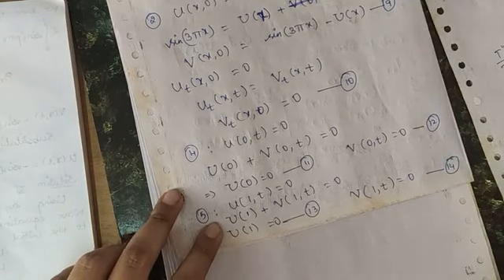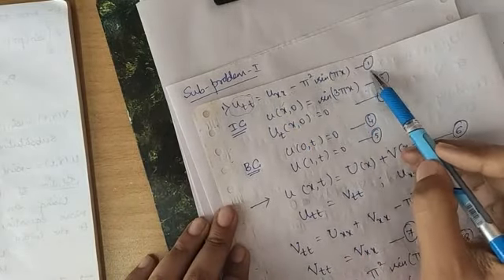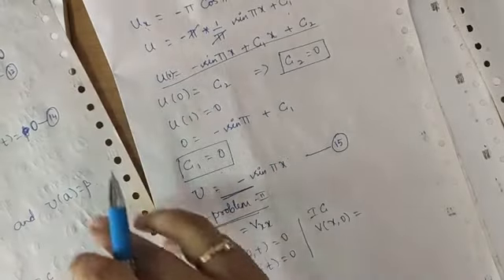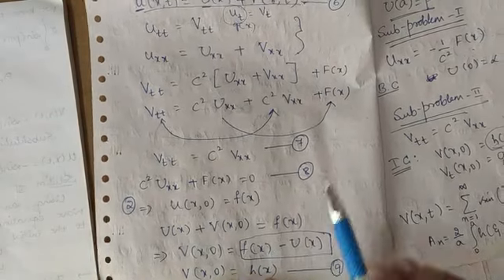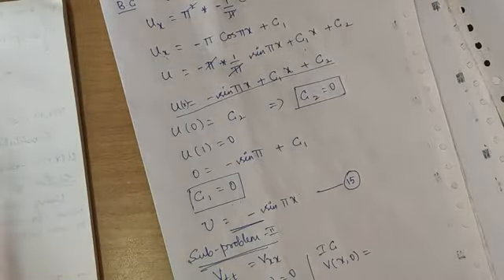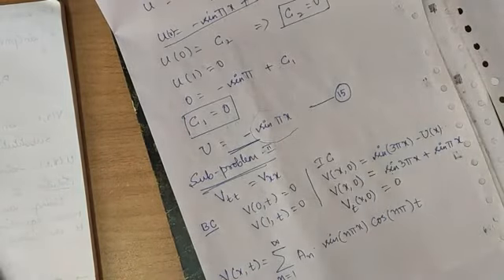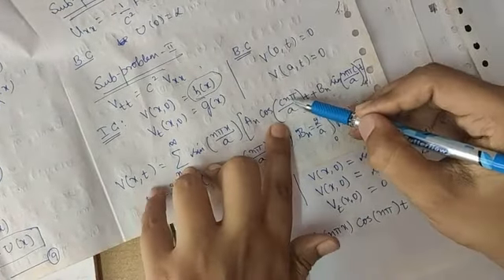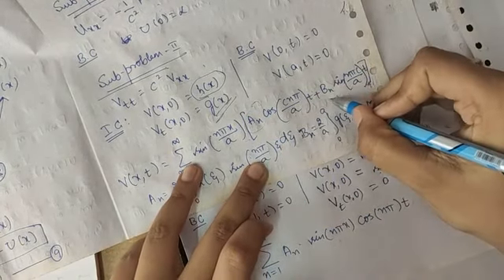Wave equation (5)